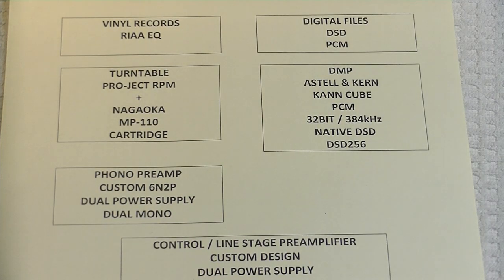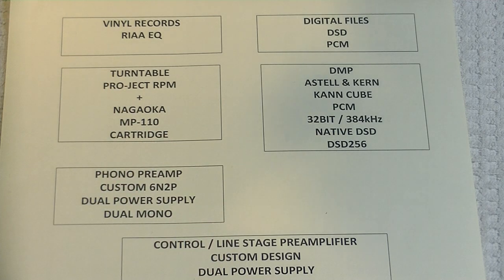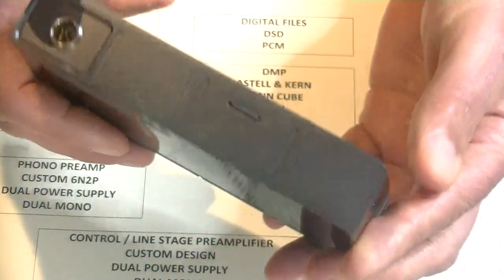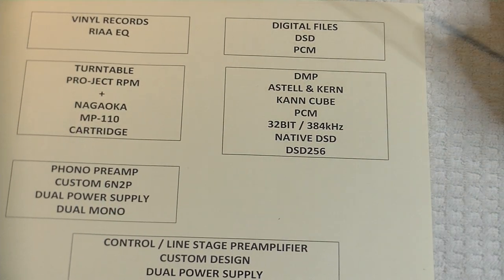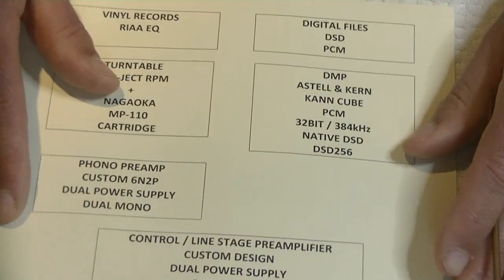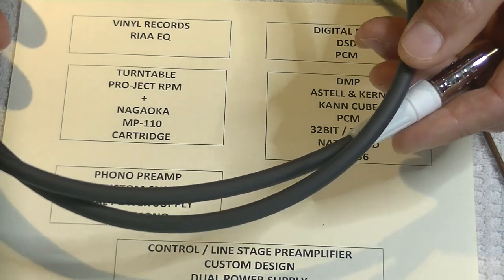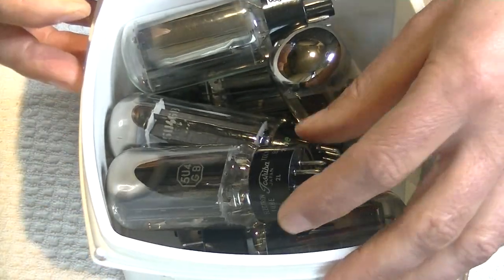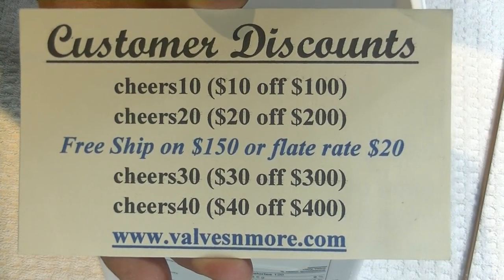Tube Lab #32 How to Improve Your Stereo System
Use a Simple Block Diagram to Review Your Whole Stereo System and See Where You Can Make Improvements.  Willsenton R8 used in example.